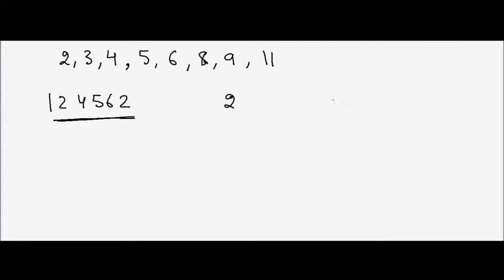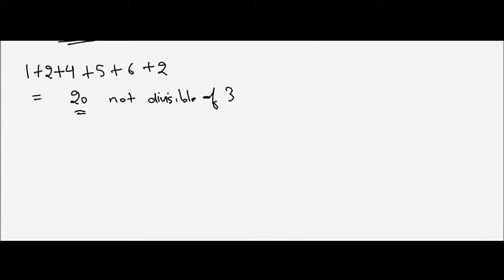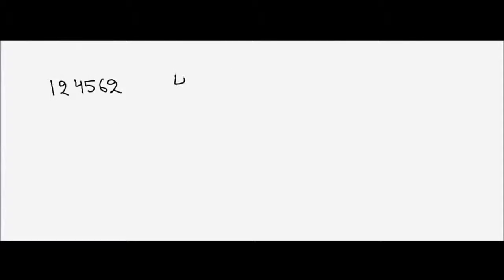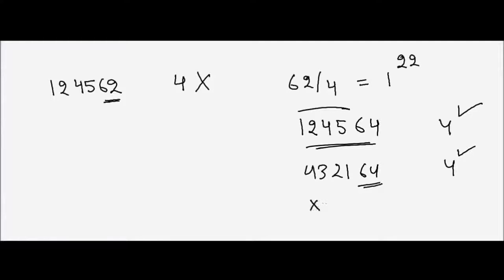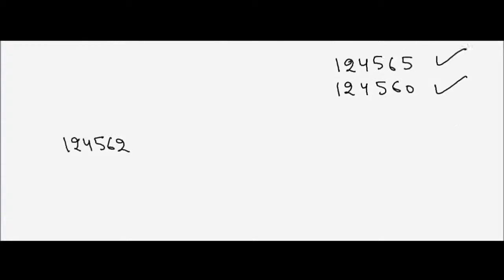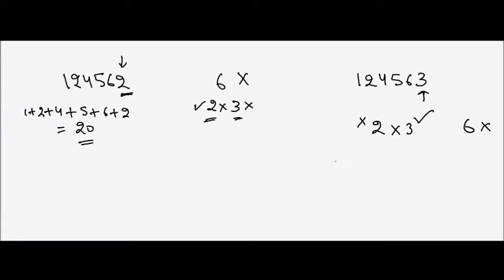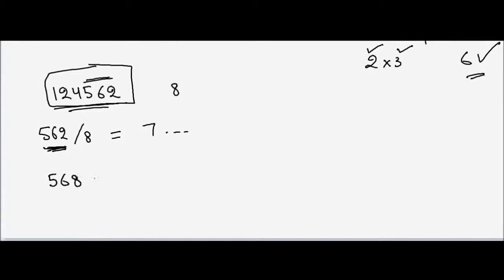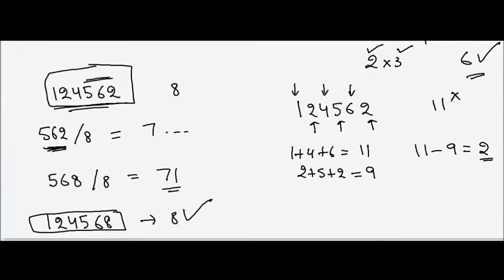whether a number is divisible by 2,3,4,5,6,8,9,11